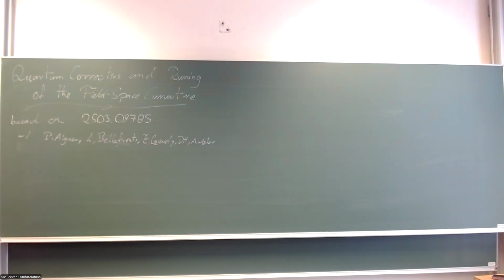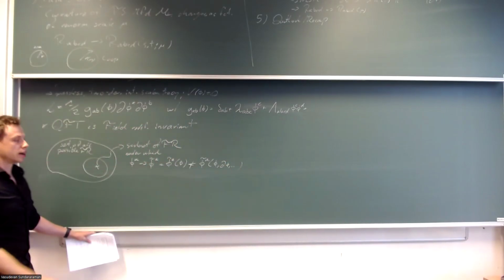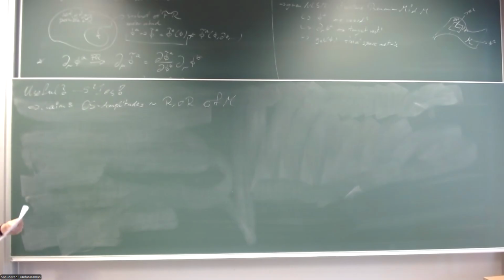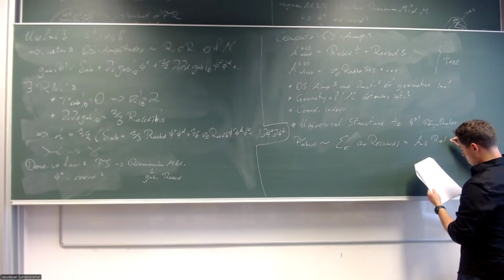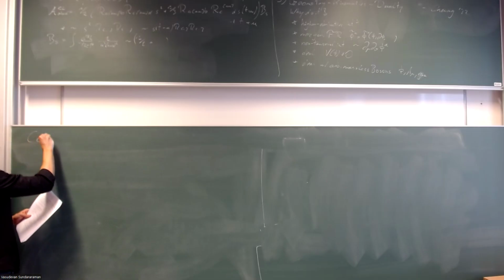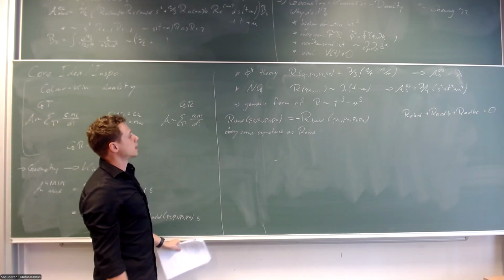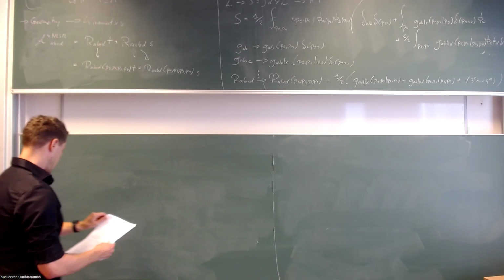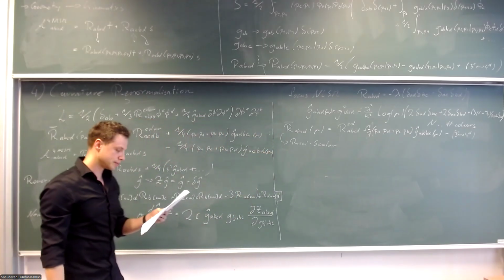Dominik Haslehner:- "Quantum Corrections and Running of the Field-Space Curvature"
Abstract:
We present a systematic study of one-loop quantum corrections in scalar
effective field theories from a geometric viewpoint, emphasizing the
role of field-space curvature and its renormalisation. By treating the
scalar fields as coordinates on a Riemannian manifold, we exploit field
redefinition invariance to maintain manifest coordinate independence of
physical observables. Focusing on the non-linear sigma model (NLSM) and
\(\phi^4\) theory, we demonstrate how loop corrections induce momentum-
and scale-dependent shifts in the curvature of the field-space manifold.
These corrections can be elegantly captured through the recently
proposed geometry-kinematics duality, which generalizes the
colour-kinematics duality in gauge theories to curved field-space
backgrounds. Our results highlight a universal structure emerging in the
contractions of Riemann tensors that contribute to renormalisation of
the field-space curvature. In particular, we find explicit expressions
and a universal structure for the running curvature and Ricci scalar in
simple models, illustrating how quantum effects reshape the underlying
geometry. This geometric formulation unifies a broad class of scalar
EFTs, providing insight into the interplay of curvature, scattering
amplitudes, and renormalisation